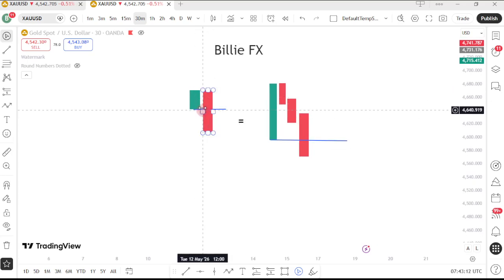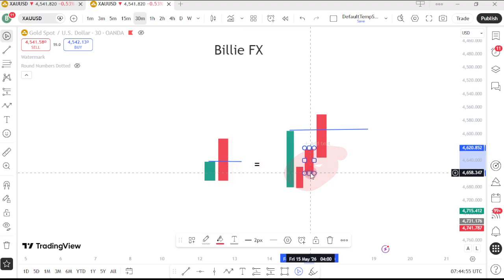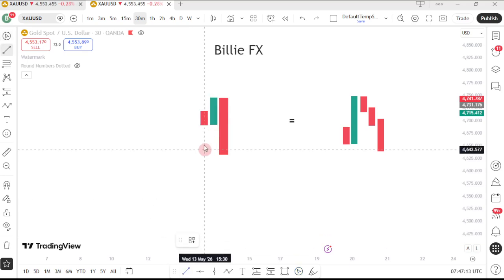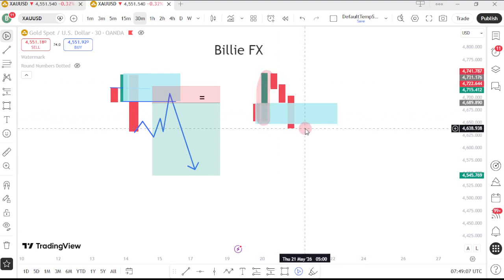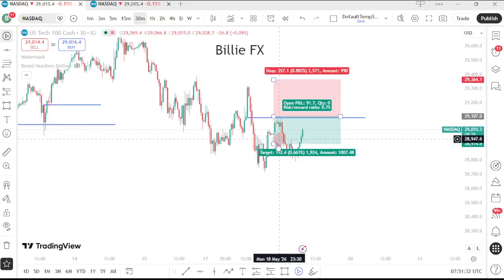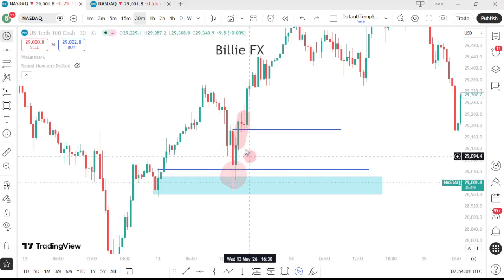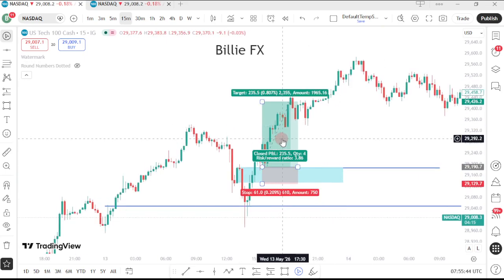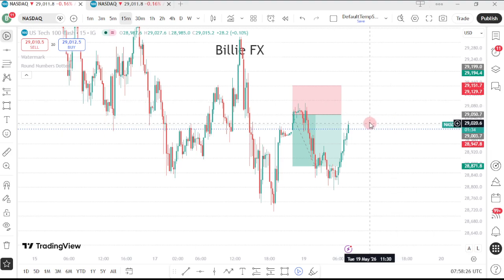Finding Supply & Demand Zones That ACTUALLY Work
Why does price react so aggressively from certain zones while ignoring others?
In this video, I break down the real logic behind Supply & Demand using Smart Money Concepts (SMC), market structure, liquidity, and institutional order flow.

You’ll learn how to identify high-probability zones, avoid weak setups, and understand why the market respects specific levels with precision.

🔥 In this video:

* Supply & Demand explained
* Smart Money Concepts (SMC)
* Institutional trading logic

Whether you trade Gold, Nasdaq, EURUSD, GBPJPY, or indices, these concepts can help you read price action with more clarity.

This content is for educational and informational purposes only and should not be considered financial advice. Trading Forex, CFDs, indices, and other financial markets involves risk and may not be suitable for all investors. Always do your own research and manage risk properly before taking any trades. Past performance does not guarantee future results.